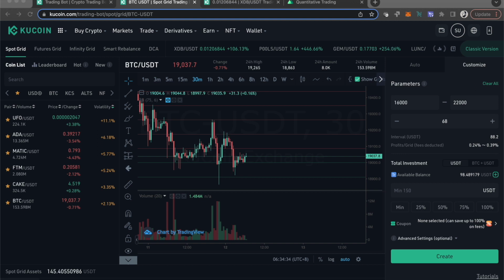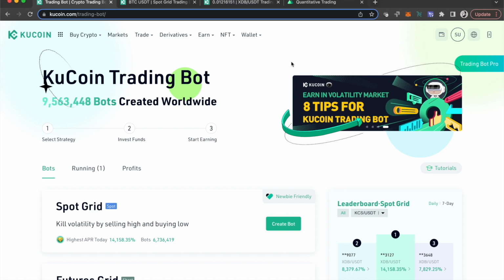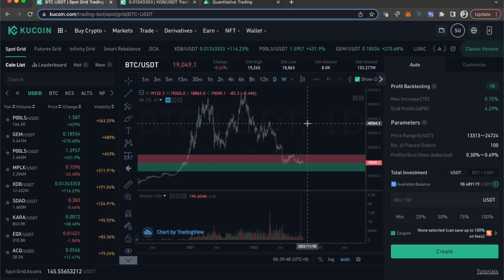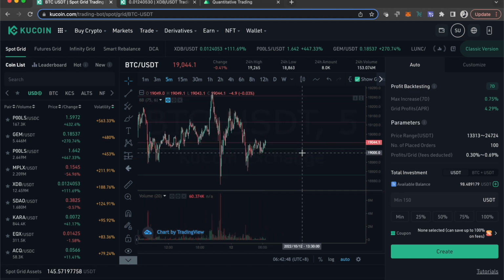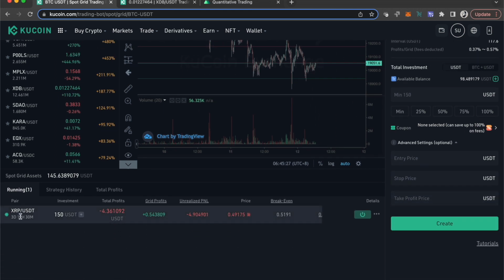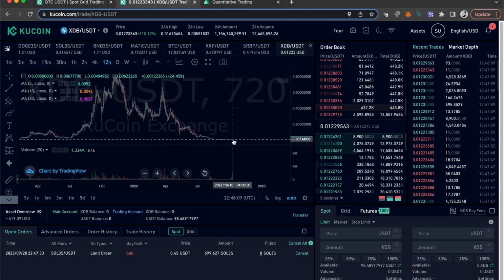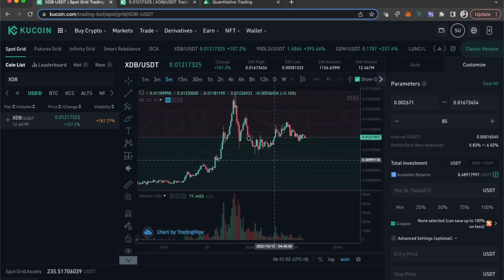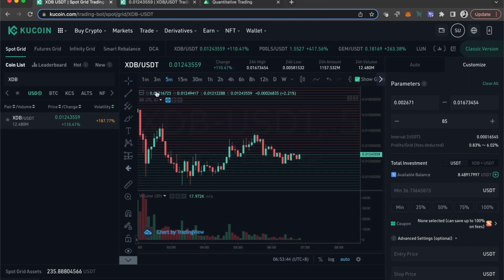How to Guide on Creating Grid Bots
Ever wondered how you create a grid bot? I explain how using kucoins interface. If you want to try kucoin consider using my

ALERT: Our referral policy has changed. No pure ponzinomics links will be provided to get referral revenue.